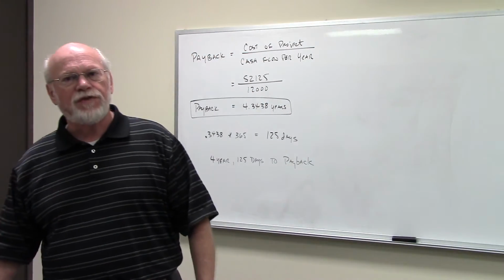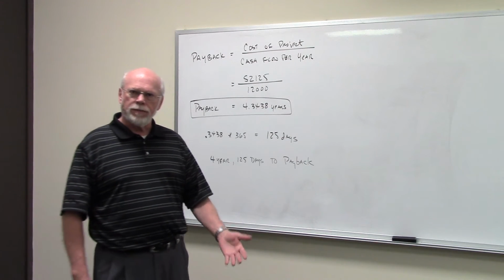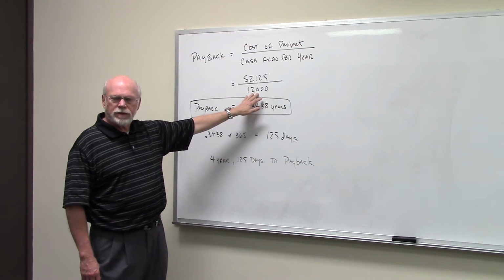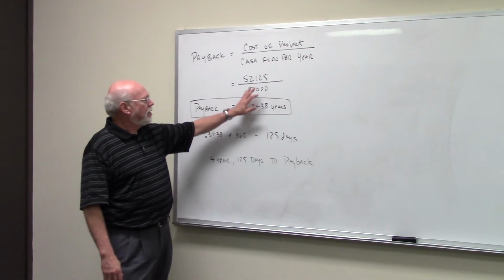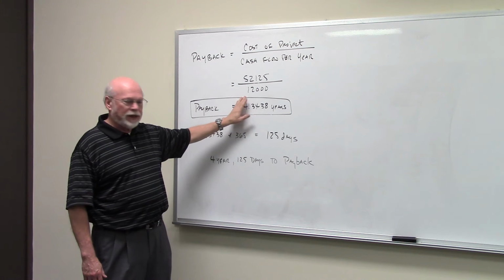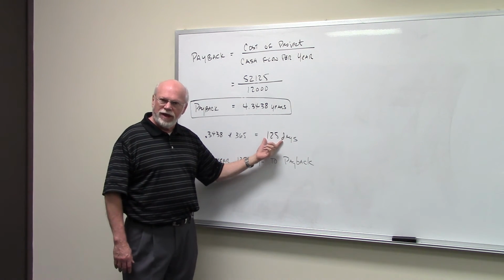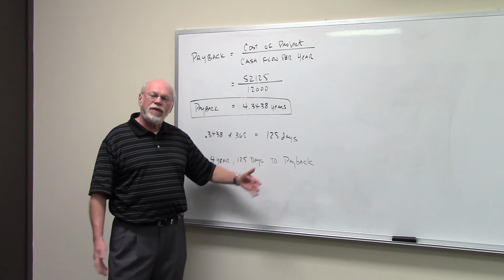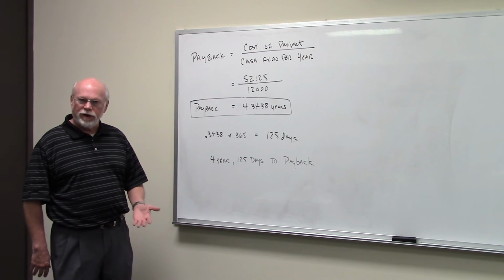HCF Problem 11 4